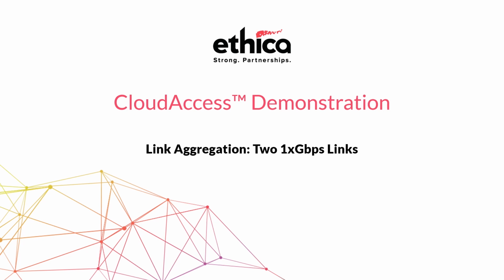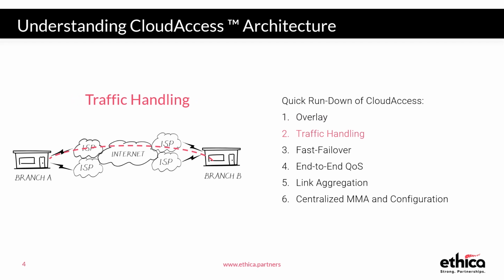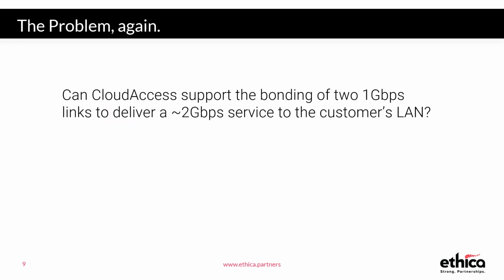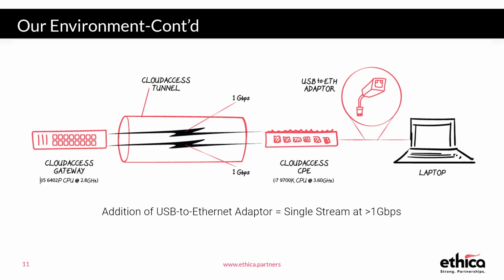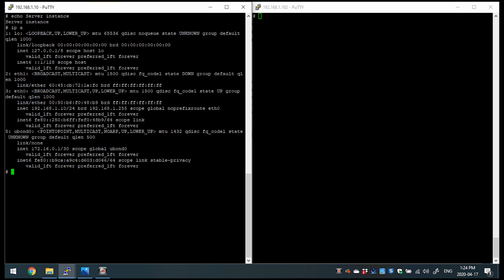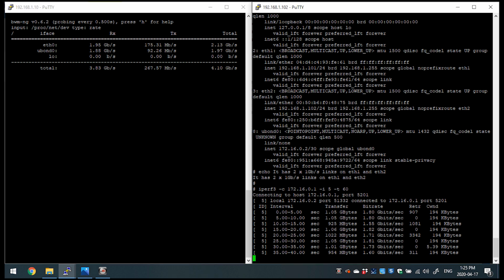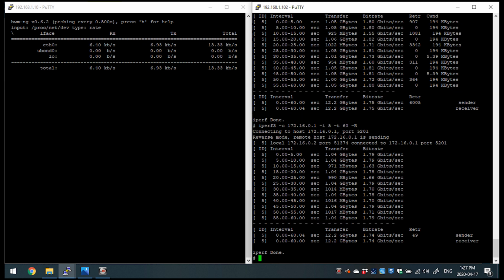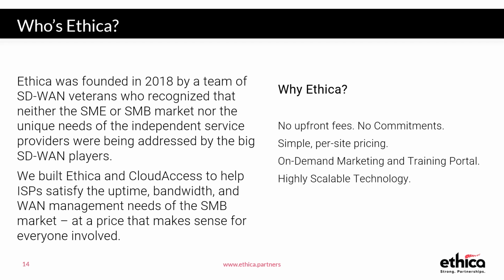CloudAccess - Bond two 1Gbps links to deliver 2Gbps Throughput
This demonstration is going to answer the question: Can CloudAccess support the bonding of two 1Gbps links to deliver 2Gbps of throughput to a customer’s LAN?  This is important today when you look at retirement homes, care facilities, MDUs and essential retail stores, all needing more bandwidth, all trying to keep their businesses and communications online using the internet, sip trunks etc. Learn more and test it today!